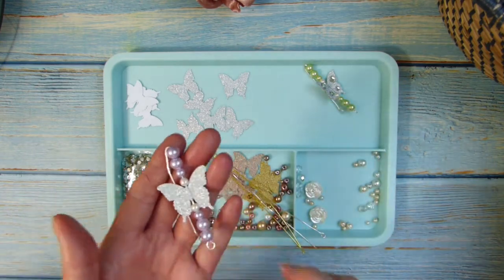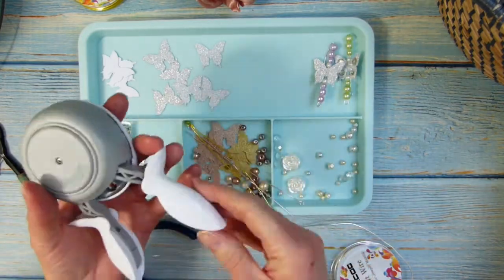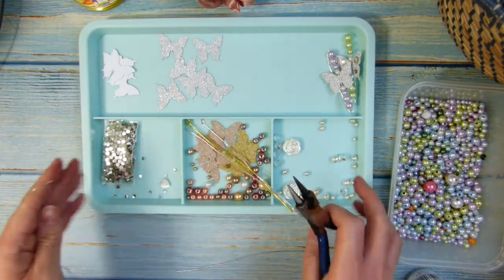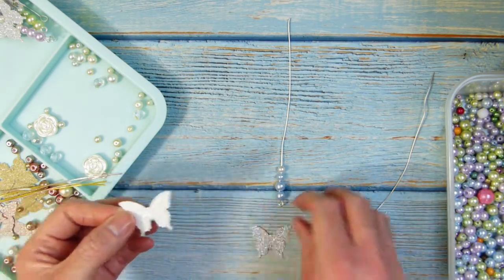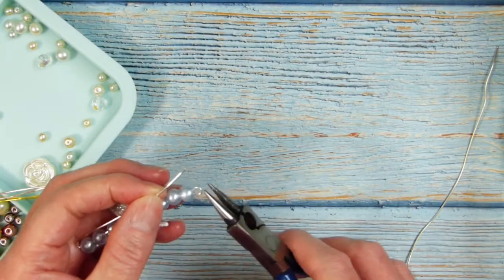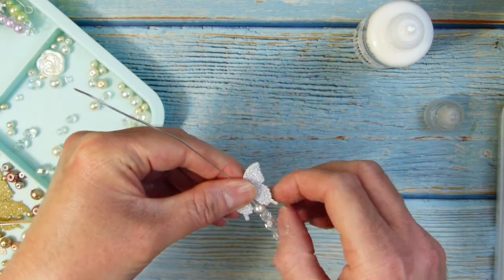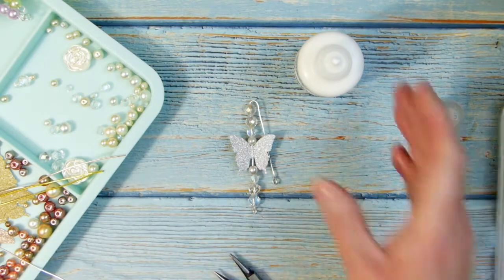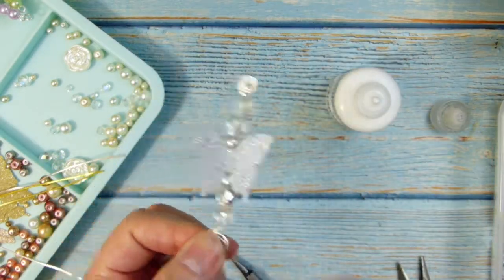how to make beaded butterfly embellishments for a junk journal - glitter butterfly embellishments!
for more calming creativity and sewing-inspired art and check out my for downloads to help you in your creative journey!

If you would like inspiration for future projects, remember to subscribe to this channel and check out my website for digital downloads including free printable and mini courses to ignite your creativity! Hi! Thanks for joining me. In this video I am making some simple beaded glitter butterfly embellishments which hook onto pockets. I accidentally forgot my microphone so I have had to do a voice over which I hope you don't mind.

I used some craft wire, faux pearl beads, & butterflies punched from glitter cardstock to make these pretty sparkling embellishments. I'm hoping they look good in the pastel journal I am starting to work on now.

My Etsy shop